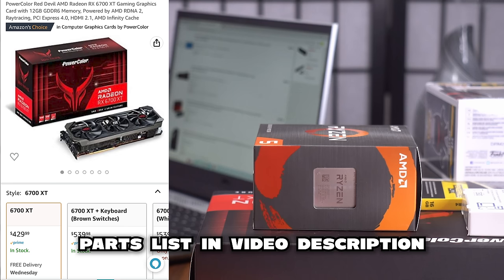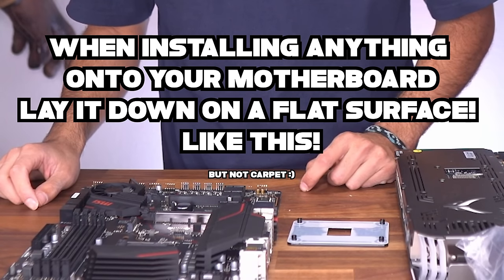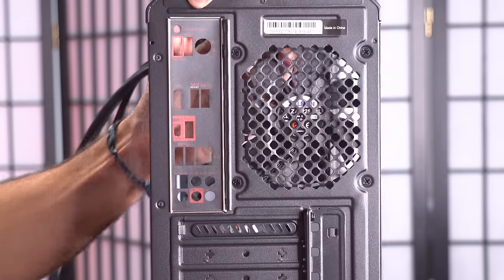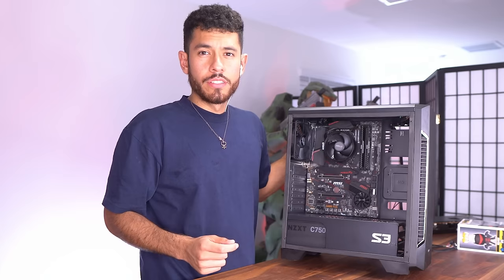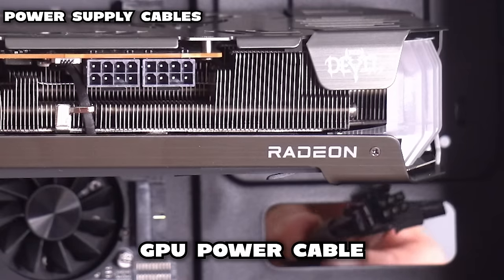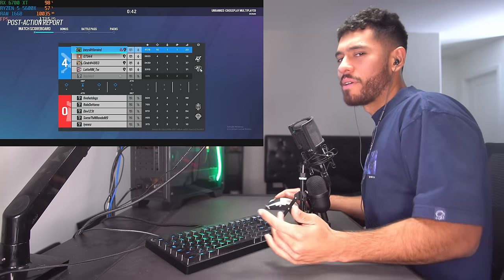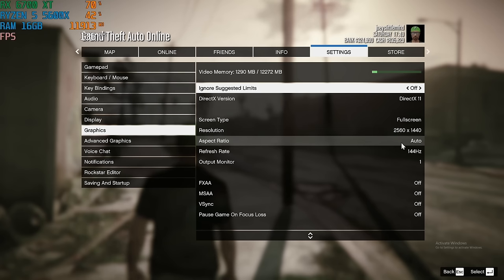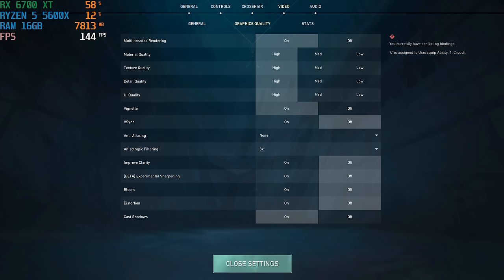BEST Gaming PC Under $1000 GUIDE 2023 (RX 6700 XT, Ryzen 5 5600X)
How to Build an AMD Radeon RX 6700 XT & Ryzen 5 5600X Gaming PC Full Guide
Games tested Warzone, Apex, Valorant, Fortnite. Best PC Under 1000
Best RX 6700 XT Budget Gaming PC Build Guide for 2023 PC Gaming! (PARTS BELOW)

Step by step guide on how to build a Gaming PC, The Best PC for 1440P 240Hz Gaming!

PowerColor Red Devil AMD Radeon RX 6700 XT 12GB Graphics Card
(USA Link)

(USA Link)

MSI MPG X570 GAMING PLUS Motherboard
(USA Link)

Corsair Vengeance LPX 16GB DDR4 RAM 3600
(USA Link)

NZXT C750 Bronze Power Supply
(USA Link)
Or
NZXT C750 (GOLD VERSION)
(USA Link)

WD Blue SN570 500GB M.2 SSD
(USA Link)

Zalman S3 ATX Computer Case
(USA Link)
Total: $968USD As of today

Other Parts:
CRATER RGB LED Strip 5V 3-Pin ARGB Kit
(USA Link)

Motherboard Standoff Tool
(USA Link)

Fan Extension Cable
(USA Link)

Timestamps
00:00 Intro
00:40 Parts List Overview
03:50 CPU Installation
05:53 RAM Installation
06:22 SSD Installation
06:49 Motherboard Installation
08:56 Power Supply Installation
09:41 Cable Guide intro
09:59 Power Cables
11:51 Fan Cables
12:35 Case Cables
14:00 Graphics Card Installation
15:09 Final Touches, Final Thoughts, & Boot UP
-Benchmarks/Gameplay
16:25 Call of Duty: Modern Warfare 2 1440P
17:28 Tom Clancy's Rainbow Six Siege 1440P
18:31 RUST 1440P
20:02 Apex Legends 1440P
20:37 PlayerUnknown's Battlegrounds 1440P
21:04 Overwatch 2 1440P
22:17 GTA 5 1440P
23:30 Fortnite 1440P
25:30 Valorant 1440P